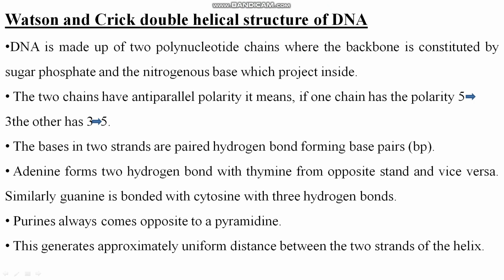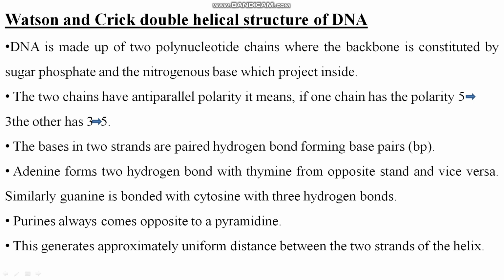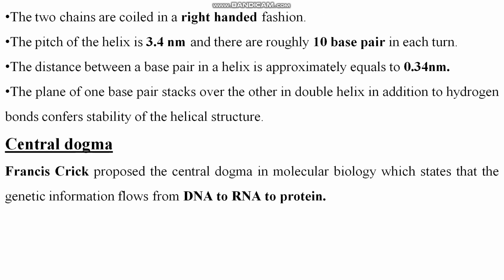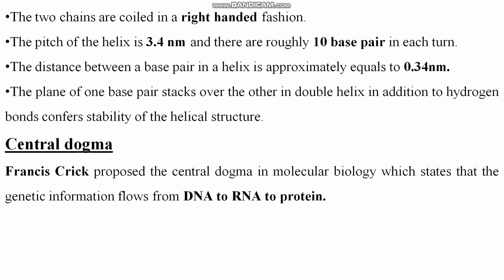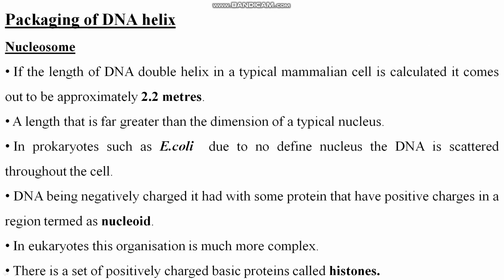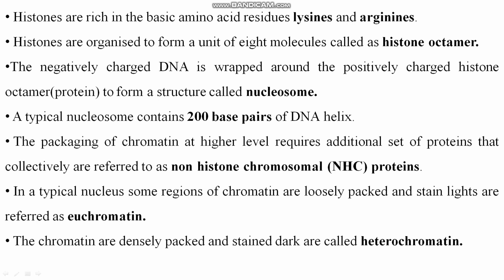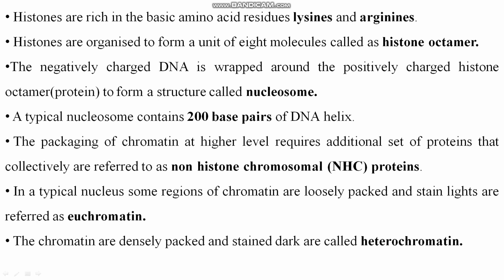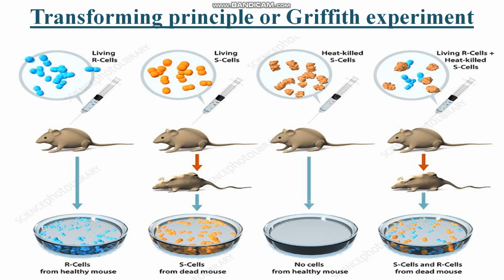Class 12 ch-6 (Part 03)Molecular basis of Inheritance